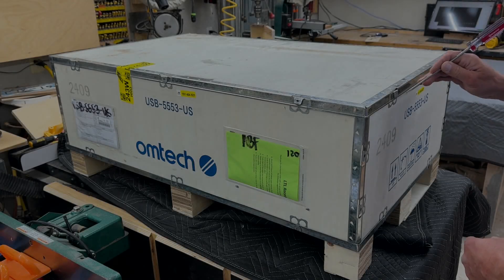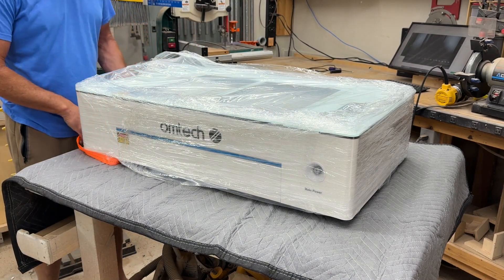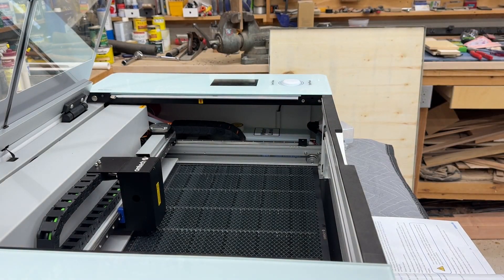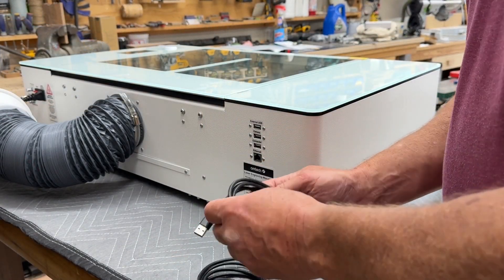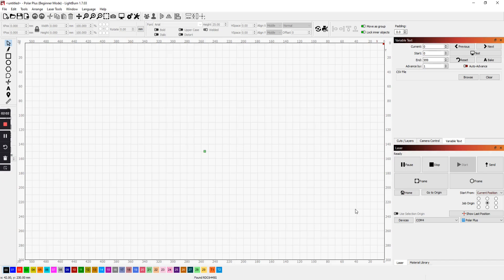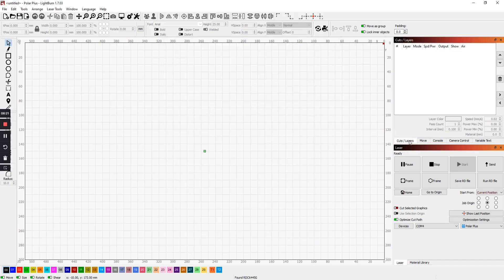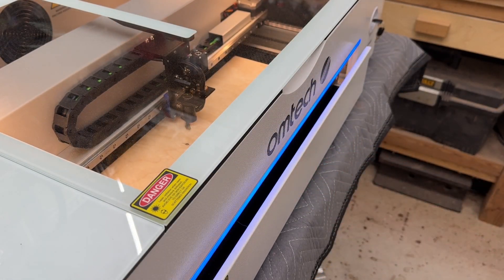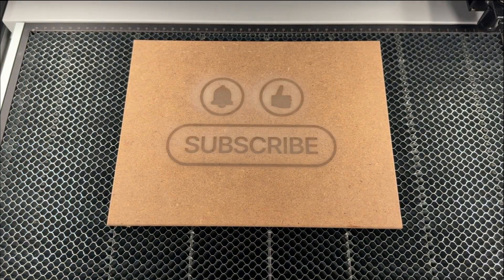OMTech Polar+ | Unbox | Set-up | Install Lightburn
The Polar+ is the new 55W desktop laser machine from OMTech.
This video covers the unboxing, set-up and Lightburn installation.

If you think you might be interested in any of the OMTech products, now is a great time to look at their line-up of great machines during their Black Friday deals.
If you do make a purchase, please consider supporting this channel by using the code LastLegWoodworks at checkout.

As always,  I welcome any comments, questions or suggestions.